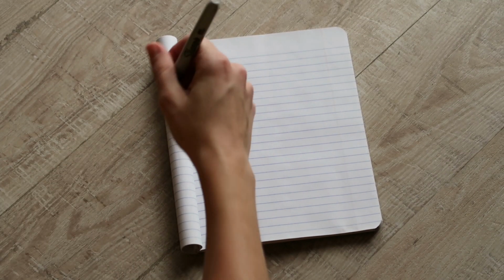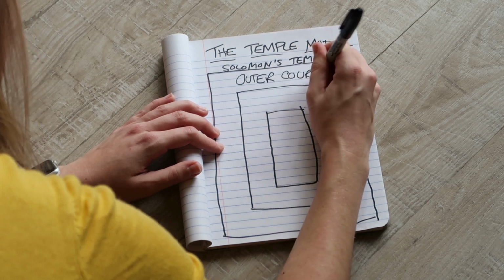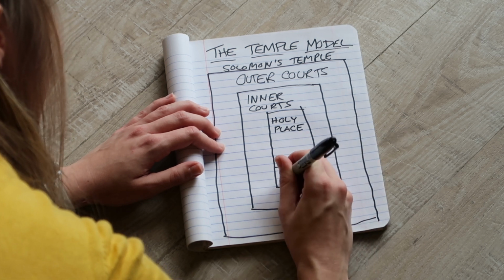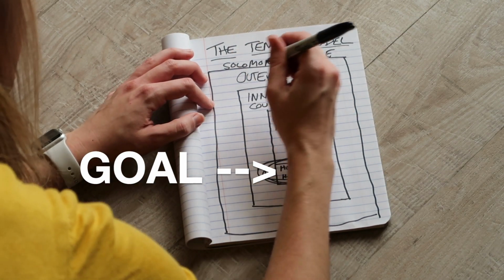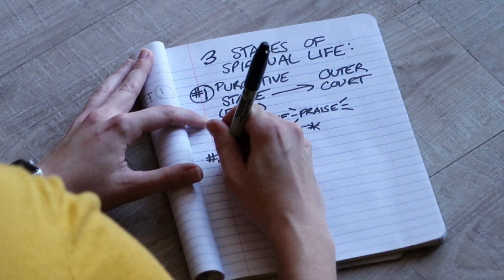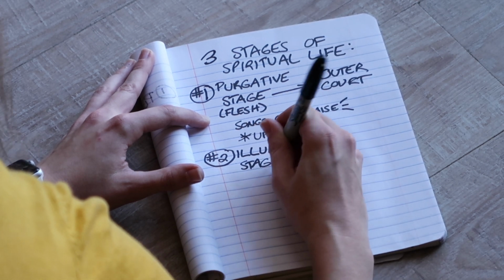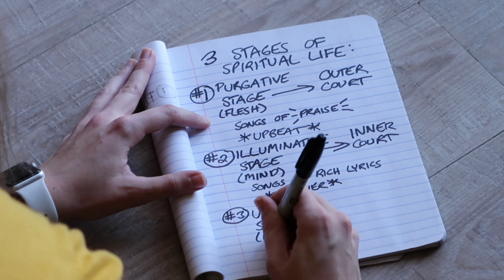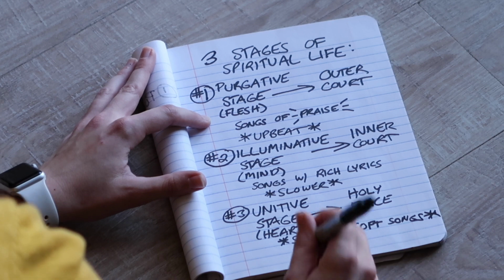How Do I Structure My Worship? (The Temple Model)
Mary Castner Ministries has started a Catholic video resource to equip and form worship leaders in the Church. These videos will provide formation spiritually, technically, and pastorally for those who desire to lead corporate prayer with praise and worship music.